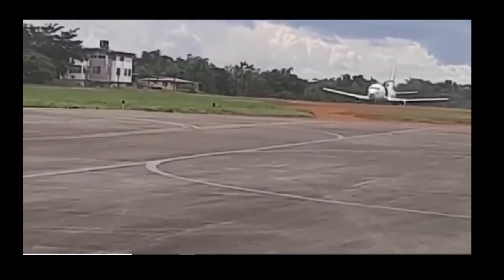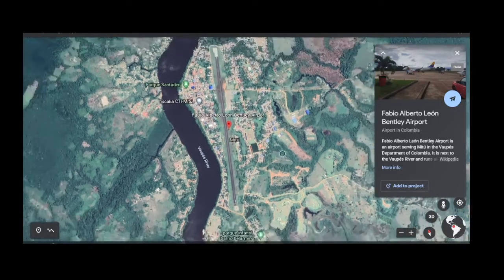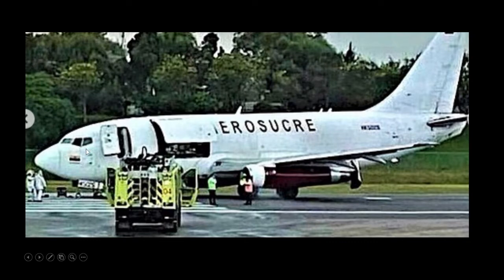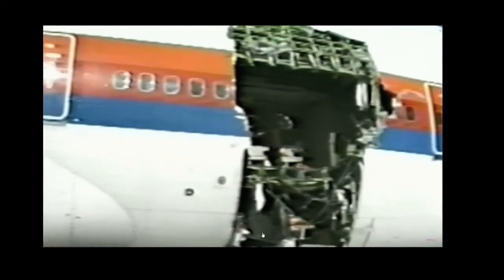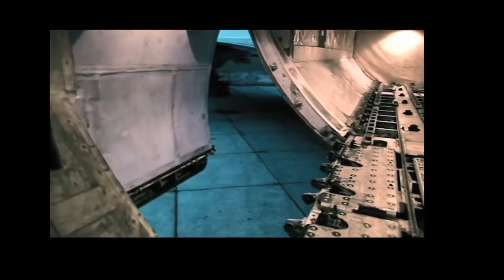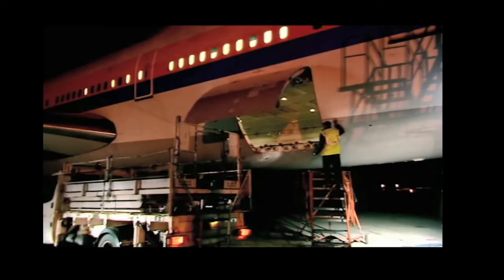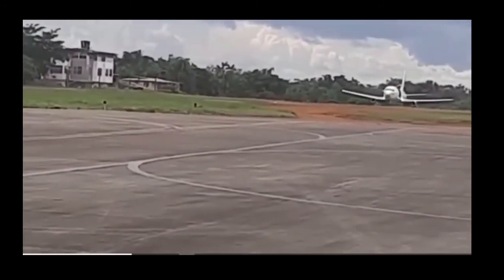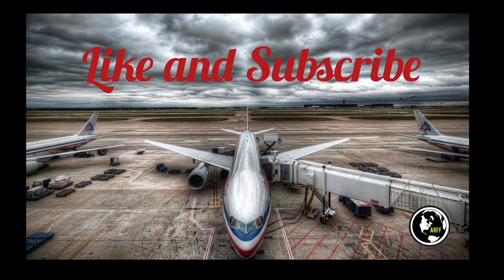Boeing 737 Main Cargo Door Opens During Flight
A Comparison between this Columbia Aerosucre incident in Fabio Alberto Leon Bently Airport, and United FLT 811 from 1989 in which its aircraft door ripped off completely. ARFF B737-200F